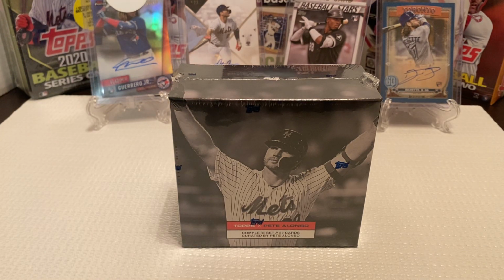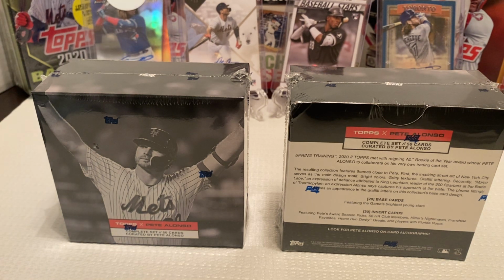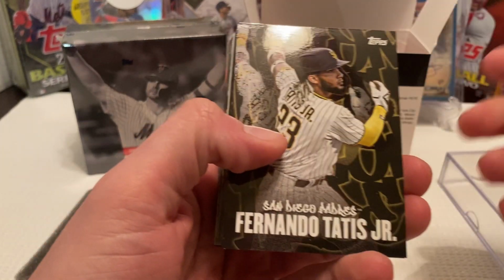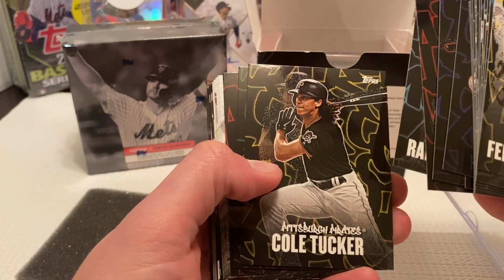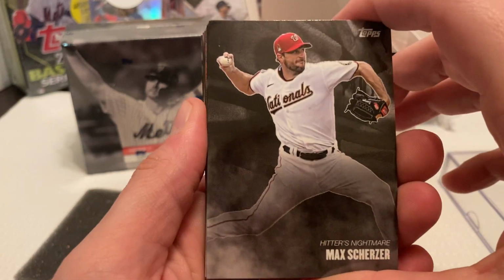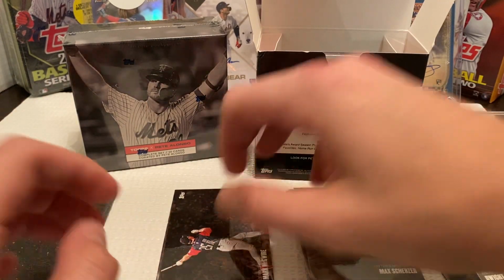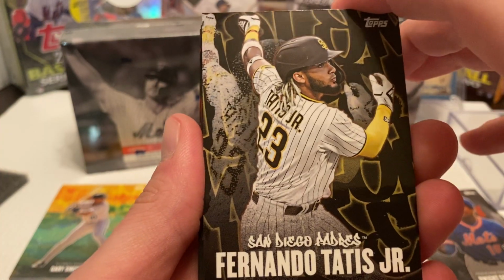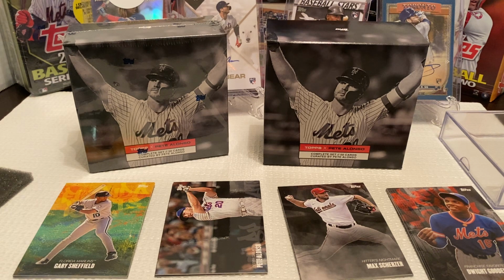TOPPS X PETE ALONSO ONLINE OPENING BOX OPENING! NICE LOOKING INSERTS AND TODAYS TOP ROOKIES!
Opening of a topps x Pete Alonso box that was a online exclusive.